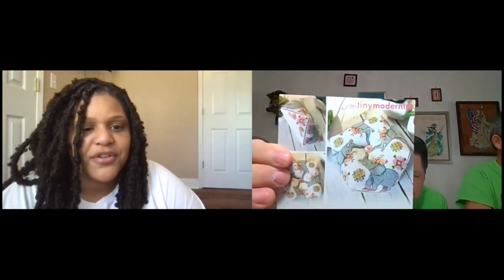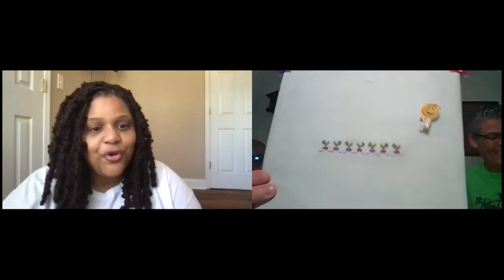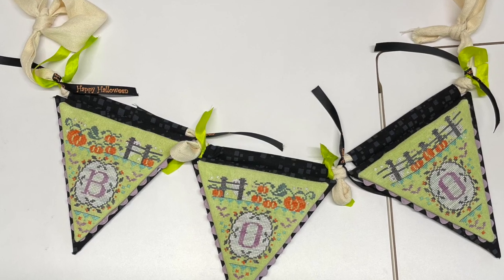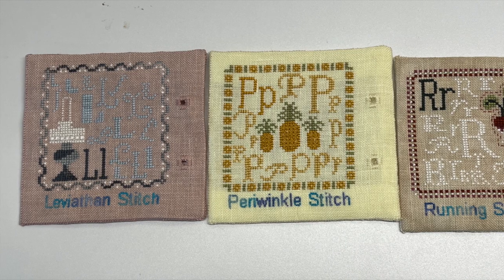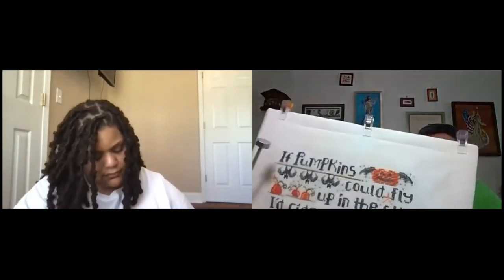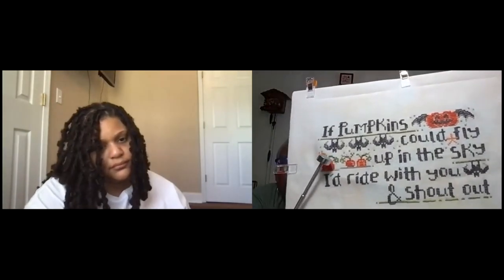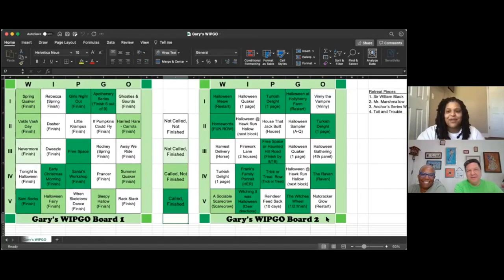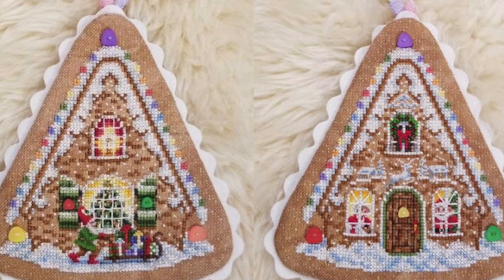Sunshine Stitchers – Flosstube 142: July WIPs & Plans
Be your best yourself to you and others.

EJ - EJ_Creates
Gary - Gary_Wayne_Hovatter
Shelia – Symcats
GaRon_Tottenbags

Cruise ANNOUNCEMENT:
Sunshine Stitchers No Frills Cruise has been canceled due to the CDC No Sail order!

*Cricklewood Crossing
Eezos Studios

Out of Print or Available Online

2021 Stitch-Alongs (SALs):
OFeathersSALRonnyBday – starts August 1, 2021
LightMyFire – starts September 1, 2021

Silks4U: Silk of the Month Club and Colour of the Month Club

Inspiration of the Week:
Representation Matters!  Diversity and Inclusion! Black History 365! StitchAsia!

Fully Finished This Week:
Erica Michaels, The Sampler Book letters: “K”, “L”, “Q”, “R”, “O”, “P”
Hands On Design, “Boo”
The Stitchworks, “Bee A Friend”